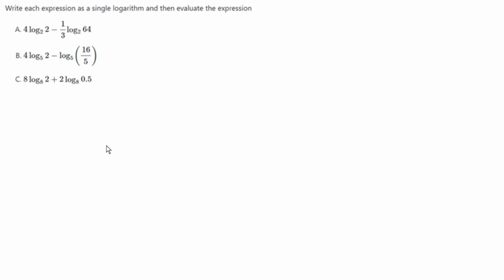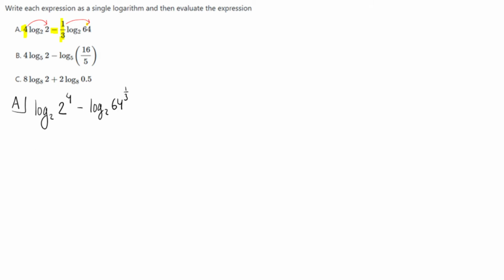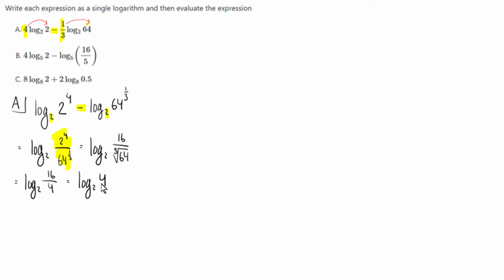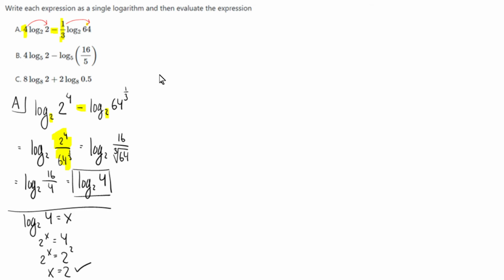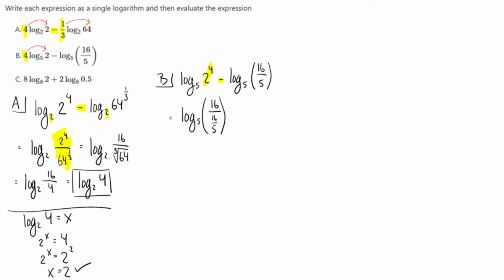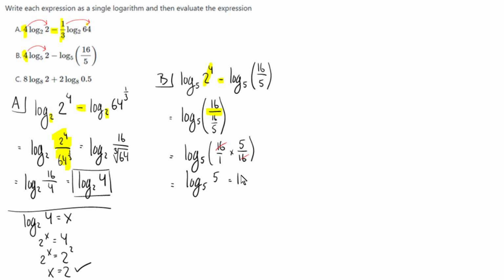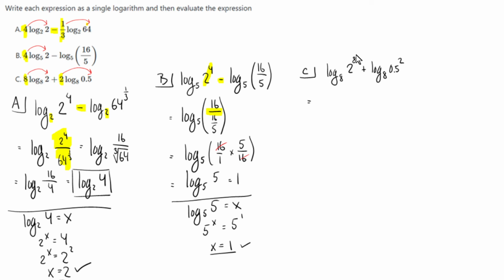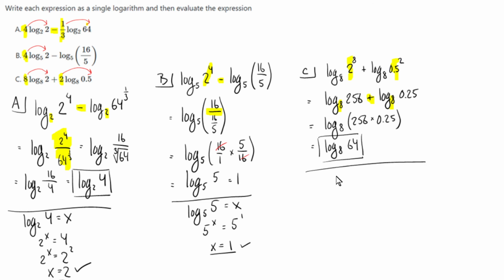Laws of Logarithms 2